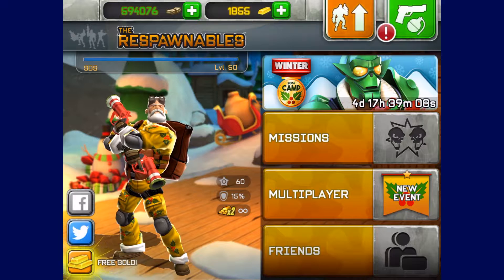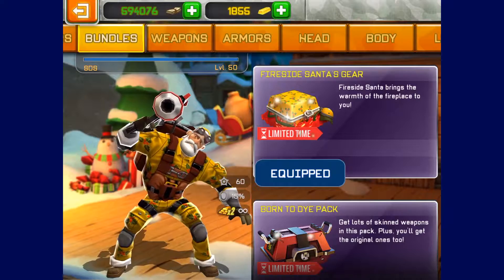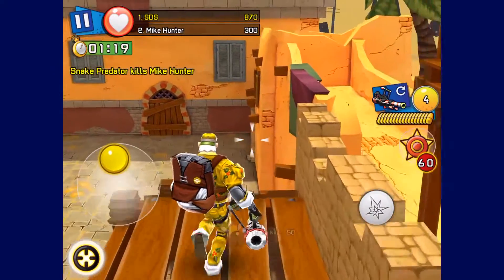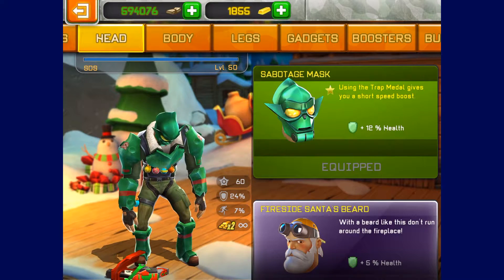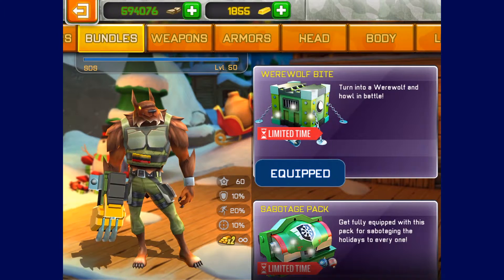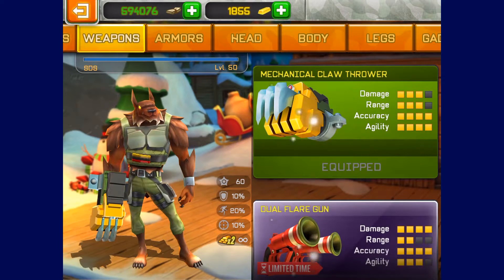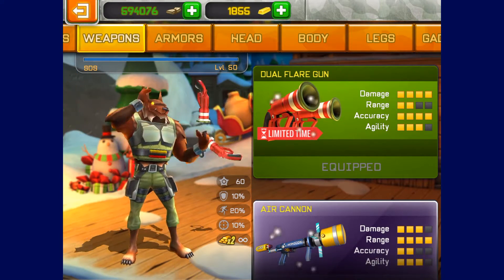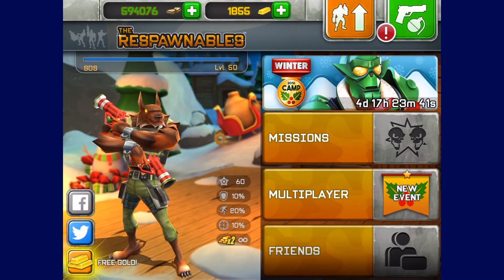Respawnables | Christmas Update 2016